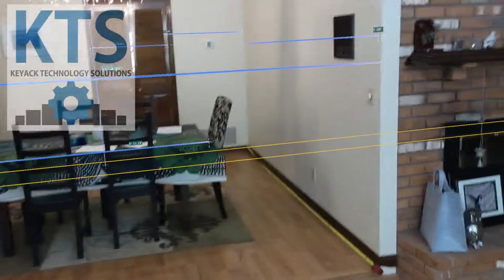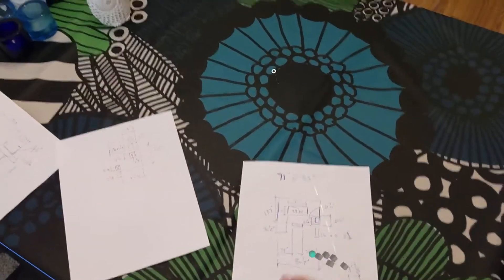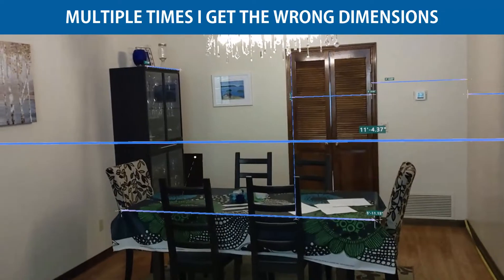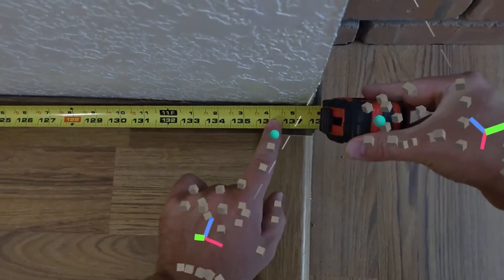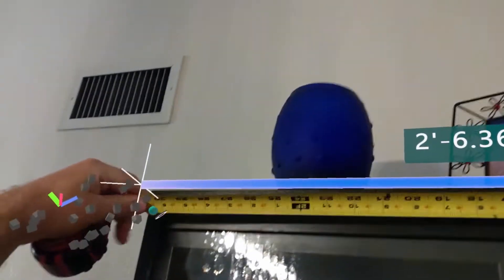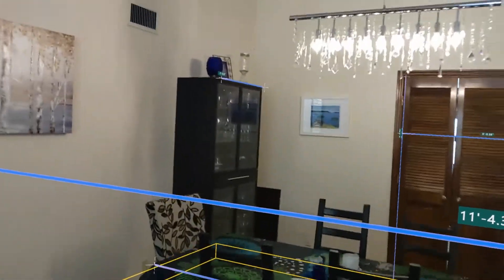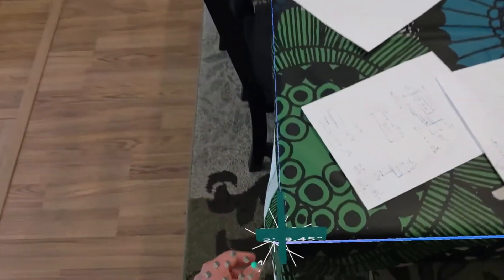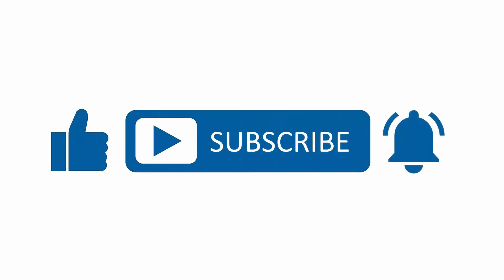Keyack Tech - Field Measuring with a Microsoft HoloLens 2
Waiting on getting the right field dimensions so you can detail stairs and rails? Not anymore. Using Argyle Build and IMAJION Augmented Reality software on the Microsoft HoloLens 2, you can instantly stream digital measurements taken with the headset to detailing back in the office. The detailer and project manager doing the field dimensions in the field can talk directly to each other to ensure the right dimensions are captured the first time.